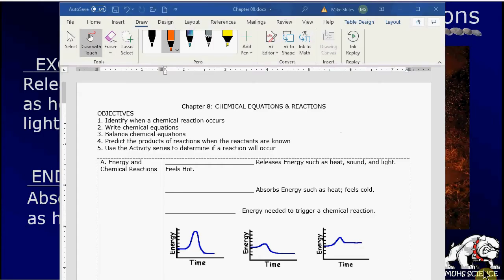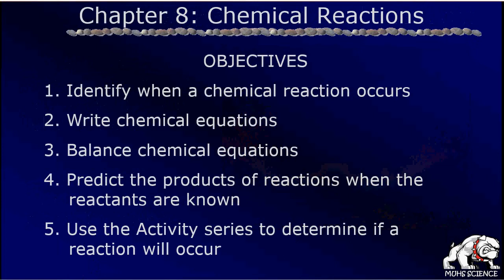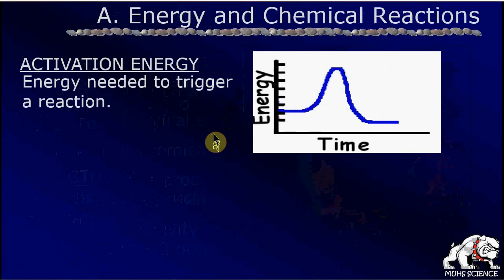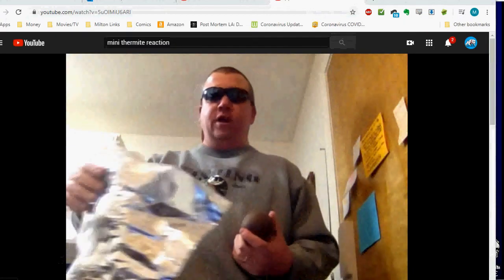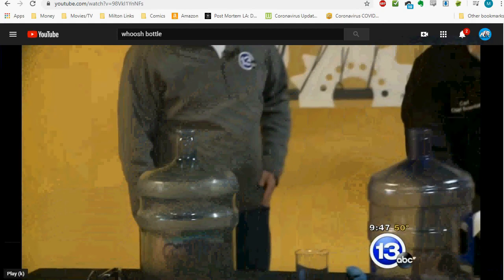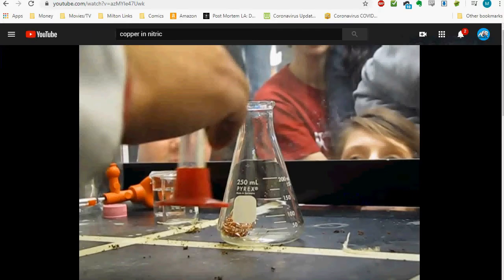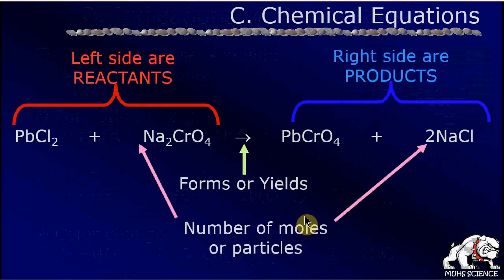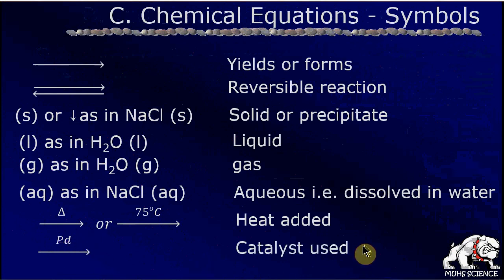Introduction to chemical equations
Introductory notes for Milton-Union High School students.